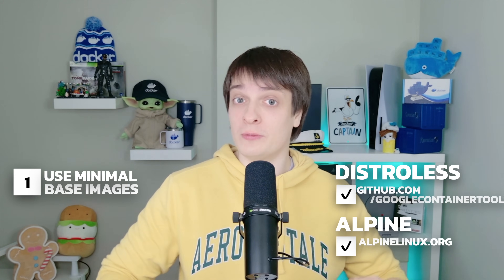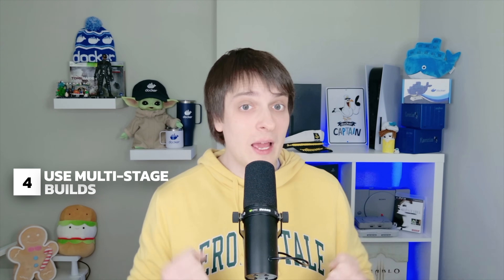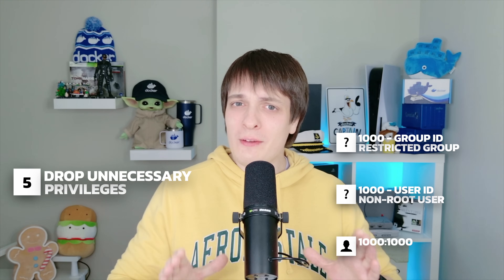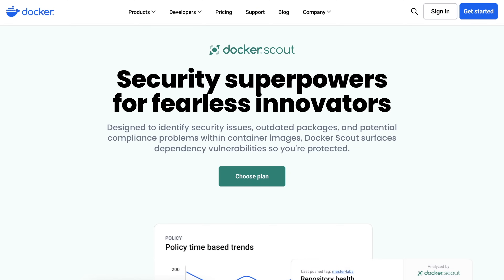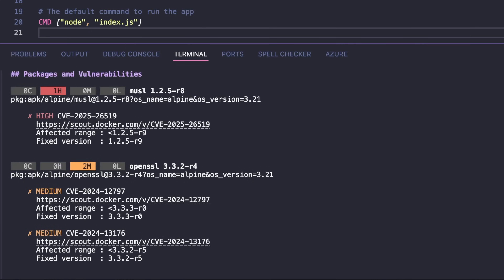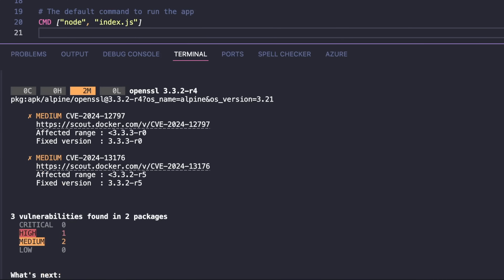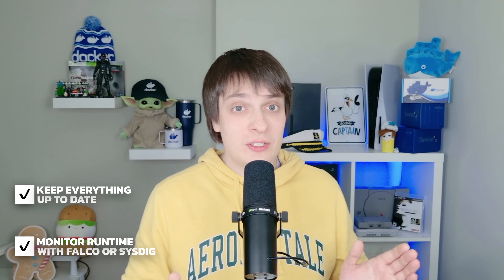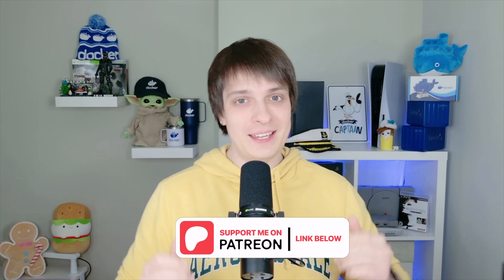Master Container Security in 2025 - Best Practices & Live Demo!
Today, we’re diving into must-know container security strategies—practical steps to protect your applications, secure your supply chain, and stay ahead of evolving threats.

If you’re looking to level up your container security, this is the guide for you. Let’s jump right in!

🚀 Want to go beyond the video? Read the full breakdown with all tools, links, and insights

🔱 JOIN THE PRIVATE ORDER

The Era of Coders is over. We are Architects.
Stop being a grunt. Join the elite circle of engineers who build empires, not just containers.

⏱️ TIMESTAMPS

00:00 — Intro
00:38 — The Growing Threats
01:32 — Why Container Security Matters
02:42 — Key Best Practices in Container Security
02:51 — Use Minimal Base Images
03:19 — Pin Your Versions
03:57 — Scan Early and Often
04:19 — Use Multi-Stage Builds
04:44 — Drop Unnecessary Privileges
05:18 — Keep Secrets Out of Images
05:48 — Monitor Runtime Behavior
06:22 — Best Practices in Container Security - Final Thoughts
06:39 — Demo: Docker Scout for Local Image Scanning
08:17 — Demo: Automating Security with Snyk in GitHub Actions
09:37 — Final Tips for Bulletproof Container Security
10:39 — Outro

🎒 OFFICERS ARSENAL (Standard Issue)

The Strategic Alliance approved stack. Use what the Elite uses.

🦑 GitKraken Pro — VISUAL COMMAND
Coding is a commodity. Architecture is an asset.
Stop reading text logs like a junior. Visualize the battlefield. Be the Architect, not the typist.

🛸 Proton VPN — PERIMETER DEFENSE
Zero-Trust Connectivity. Mandatory for distributed operations. Total digital sovereignty.

🔑 Proton Pass — THE VAULT
Zero-knowledge identity assurance. Protect the keys to the kingdom.

📡 THE NETWORK